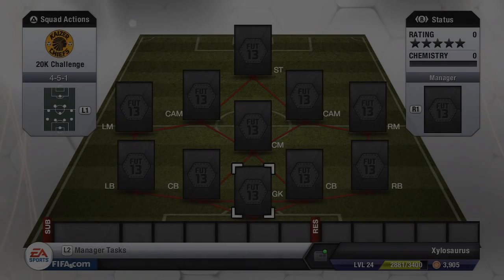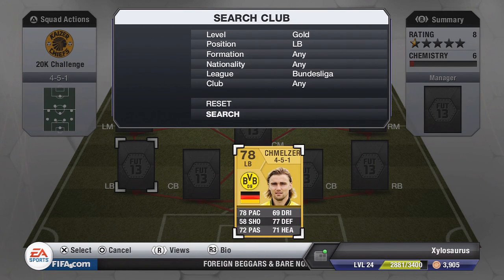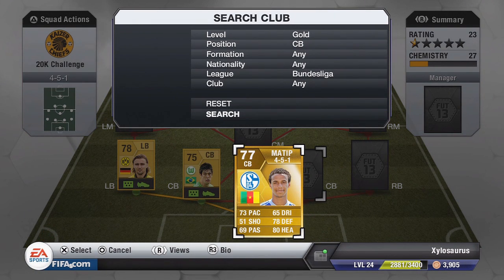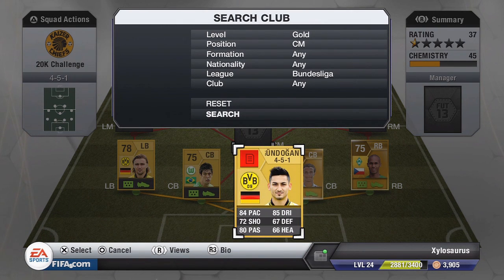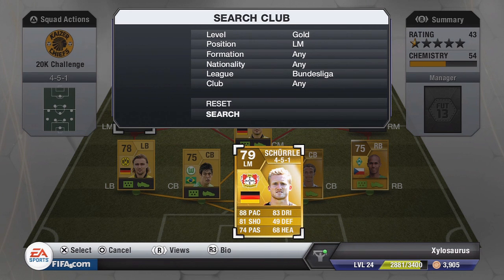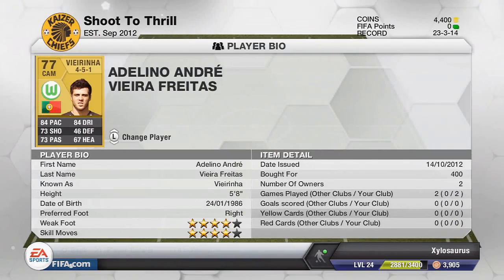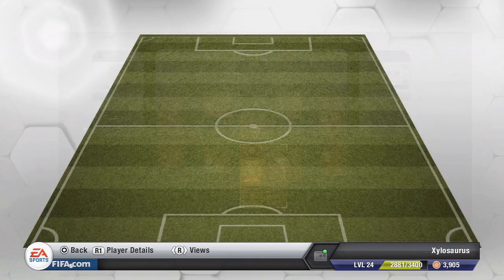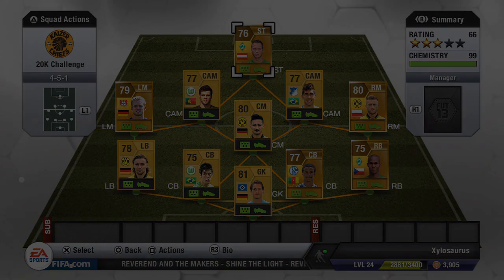20K Challenge - EP9 - Bundesliga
Episode 9 of the 20K Challenge | FIFA 13 Ultimate Team | By Xylosaurus

The ninth episode of the 20K challenge! It's a Monday and that can only mean I thing! A new squad! This is a Bundesliga squad squad which I managed to pick up for a little under 20K  and it looks just stunning to play with!

There will be the first episode of the gameplay side for this team on Wednesday and I need to get some games with this team, should be fun!

The players include Schurrle, Tim, Arnautovic, Adler, Matip, Gundogan and many more! It looks strong, but we'll just have to see if this pace is enough to win!

-Xy